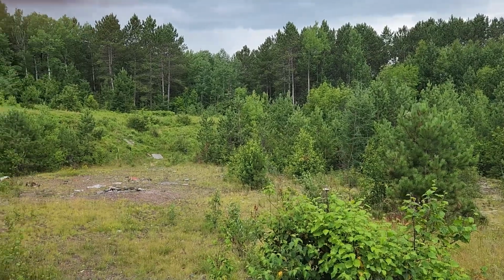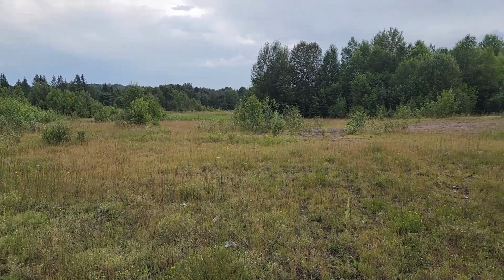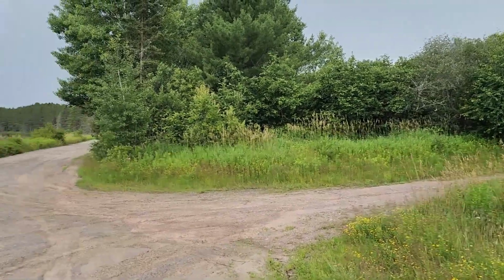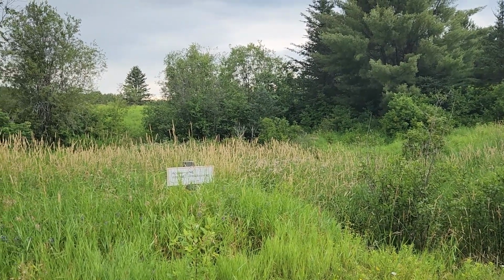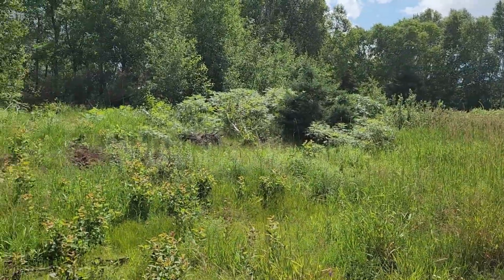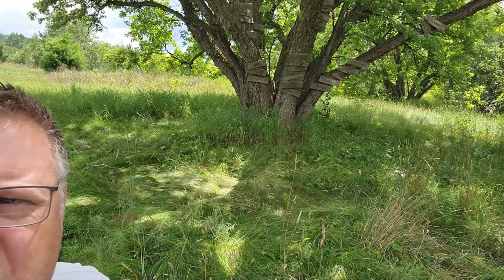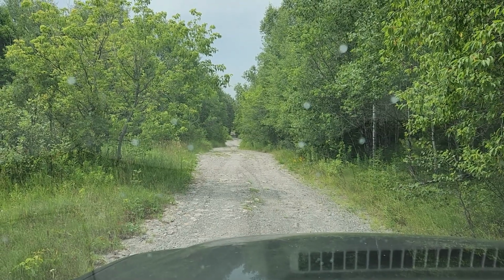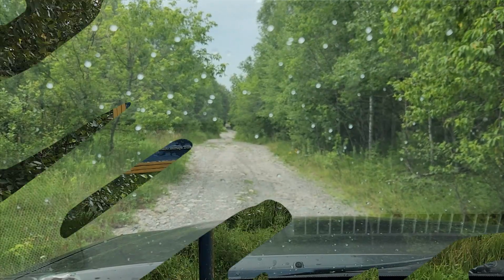Abandoned Prison and Burwash Feldspar Mine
Burwash Prison had a small Feldspar mine located close to the old villiage. Although the location of the mine site is largly overgrown and is now used as a gun range, the old prison is well worth the effort to visit if you are in the Sudbury area.
The survival show, "Dude, You're Screwed" filmed an episode at Camp Bison. The prison bars in my picture were installed just for this show as all of the originals have long been removed and decorate many a man cave in the sudbury area.

Once a bustling community, Burwash in Ontario is now a forgotten village gradually being overtaken by nature, drawing in ghost hunters and adventurers. Located about four hours north of Toronto, just south of Sudbury, Burwash was established in the early 20th century as a part of Canada’s penal system.

In 1914, the Burwash Correctional Centre was built to house up to 1,000 inmates. Located in a remote area on over 14,000 hectares of land, the prison was accessible only through a nearby Canadian Northern Railway station. Due to its isolation, a small community grew up around the prison to support the staff, complete with a school, church, post office, and barbershop.

At its height, the prison was the fourth-largest employer in the Sudbury area, and the village was nearly self-sufficient. Renamed Camp Bison, the prison had inmates who farmed the land, producing and selling bread, meat, and vegetables at local markets. They also worked in various trades and received educational opportunities.

However, in 1975, the prison was closed due to high operating costs, bringing an end to the village. Today, nearly all of the buildings have been demolished, leaving only the prison itself standing. Nature has since taken over, with roads hidden under layers of vegetation and what remains of the buildings slowly decaying.

It’s crucial to note that the prison is no longer maintained, making it a hazardous location to visit. If you choose to explore, take caution and prioritize your safety.